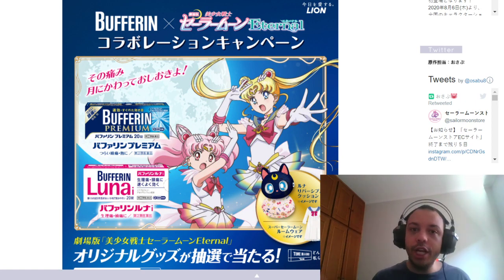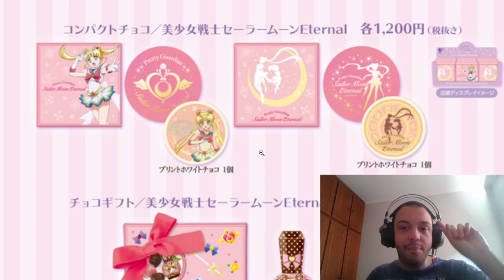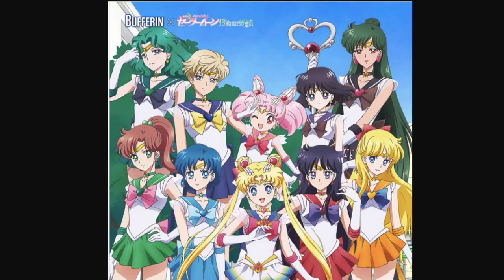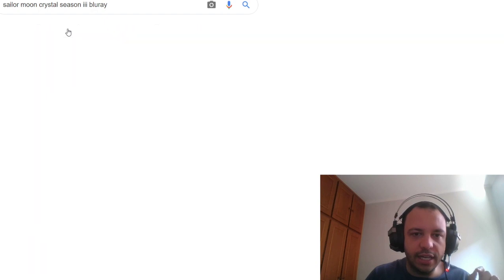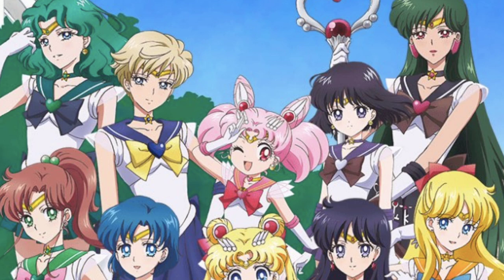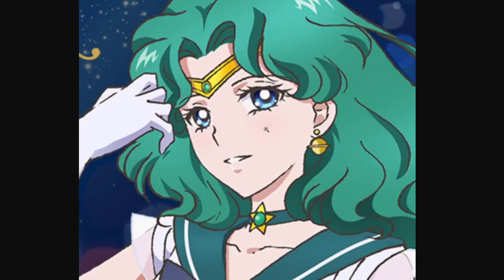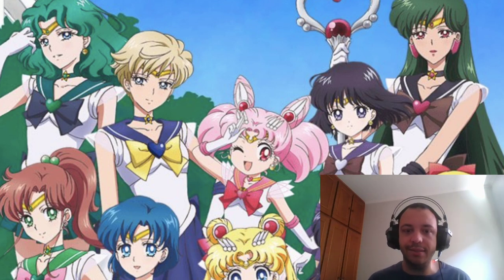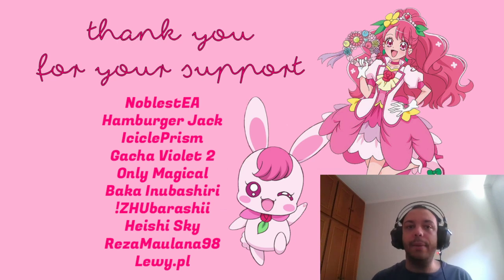SAILOR MOON ETERNAL New Images Leak!